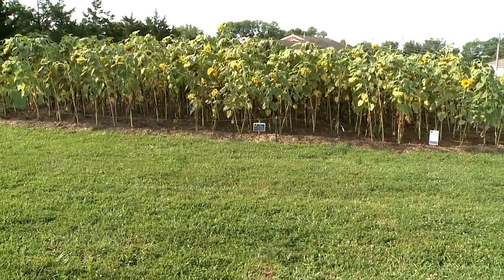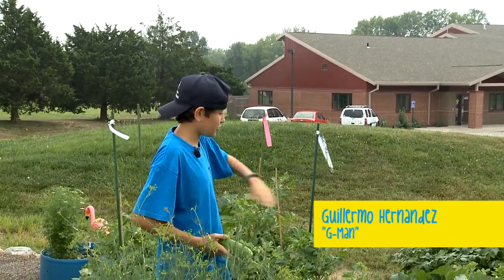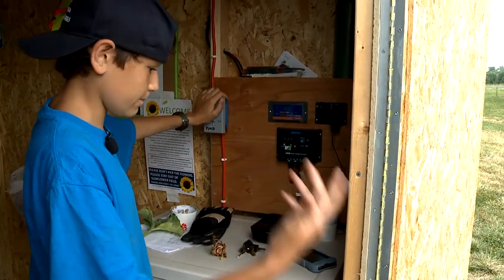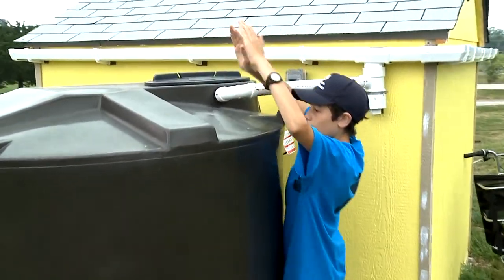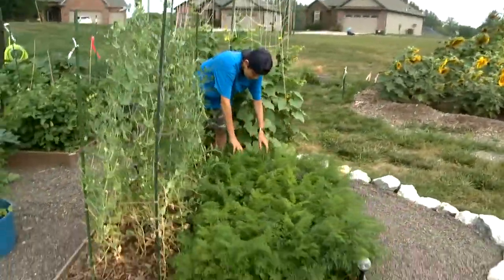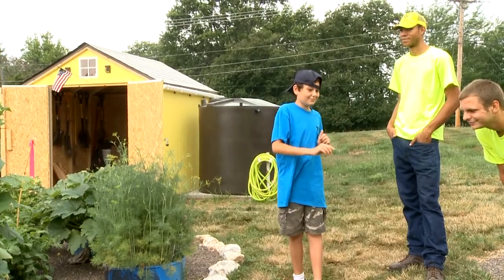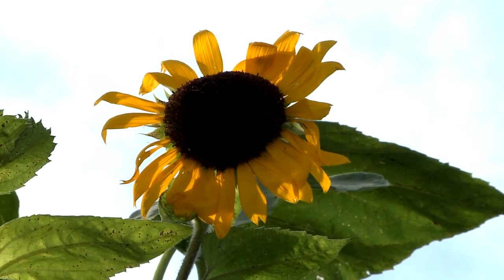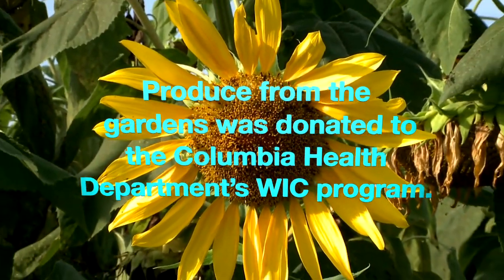City of Columbia, MO - Intern Program featuring intern "G MAN" @ Stormy's Meadow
The City of Columbia, MO Public Works Engineering - Intern Program is a multi-faceted program that allows High School/MU Engineering students to explore how engineers envision creative, practical solutions that benefit the everyday lives of people and the community in which they live.

Interns work on projects geared toward technical learning, team building, and enrichment activities; they also tour active engineering projects in order to experience a variety of engineering fields with the Public Works Department.

The P.W. intern program helps develop skills in: - Engineering Design - Communication - Leadership - Teamwork - Computer software (including AutoCAD and ArcGIS)

Intern staff also come away with:

- an increased awareness of engineering and career opportunities;
- an improved understanding of the methods of application of the important skills associated with a successful career in engineering;
- an increased level of knowledge about some of the challenges associated with different branches of engineering; and
- a better understanding of which pathways in higher education will prepare them for engineering-related careers.

About this project:

City of Columbia - Public Works Department - Stormwater Utility Education and Outreach Program has constructed two outdoor demonstration sites located at Fire Houses # 8 (South Bearfield Road) and # 7 (West Nifong at Bethel Road).

- Each Fire House location will have small 7x7 sheds with green roofs and 600 gallon rain harvesting tanks.

- Planting of native trees, plants and shrubs.

- Create a native wild flower field, demonstrating the use of local native plants.

- Each shed will have a solar pump station to help irrigate the vegetation on site.

These two new locations will complement the already existing Unite4Health Community Garden education and outreach site, located at the County/City Health Department, in the center of the city.

All three locations will be used by city staff and local organizations, as outdoor classrooms, for demonstrations of good BMP practices in and around the community.

Outdoor class rooms will be used for:

- Proper application of fertilizer/ pesticides
- Water Conservation (Construction of rain harvesting tanks for onsite irrigation)
- Proper lawn care
- How to build/ maintain a rain garden
- Understanding native plants and shrubs
- Planting native flowers
- Native fruit trees and vegetation
- Tree Trimming
- Native plant health and identification

These sites will host planned events and outdoor classrooms; showcasing best management practices and techniques for protecting our local watersheds.